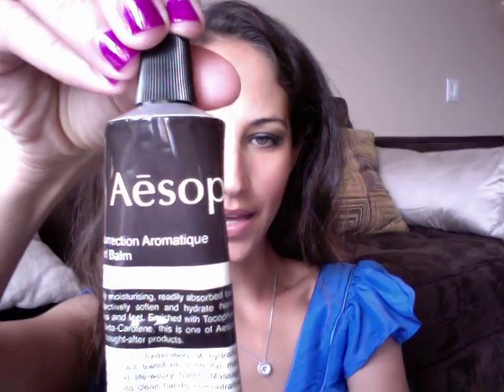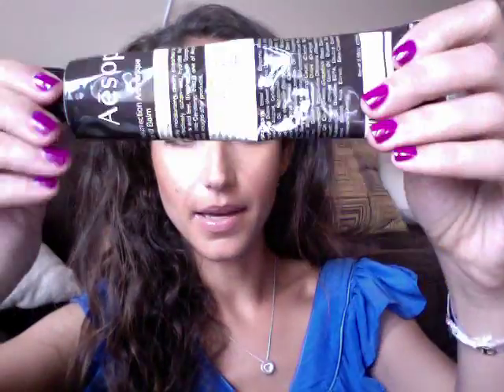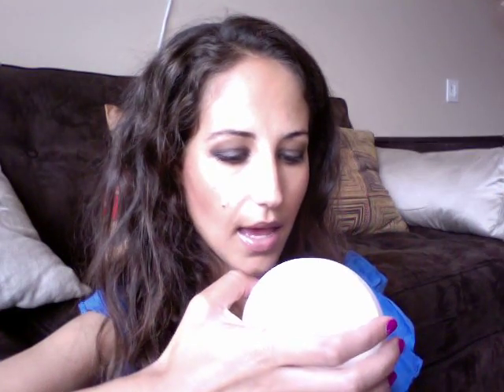New Natural Products for June 2011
GREAT NEW PRODUCTS FROM BRANDS I HAVE NEVER TRIED.